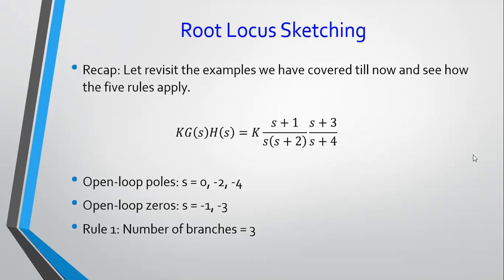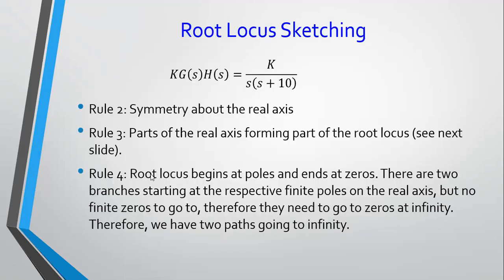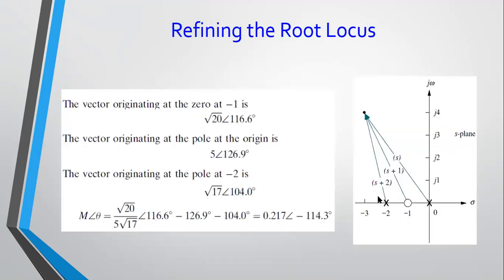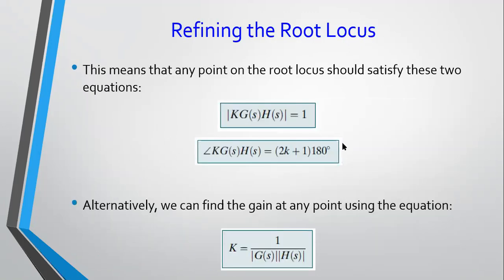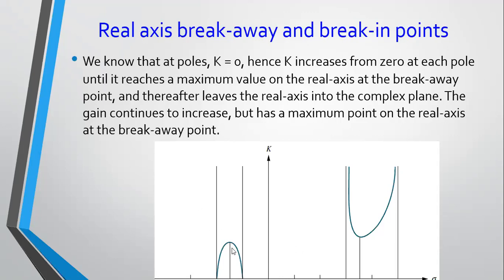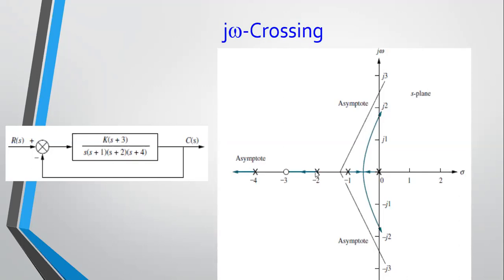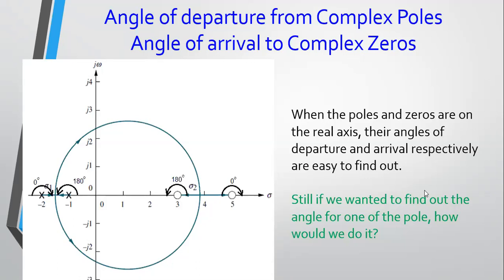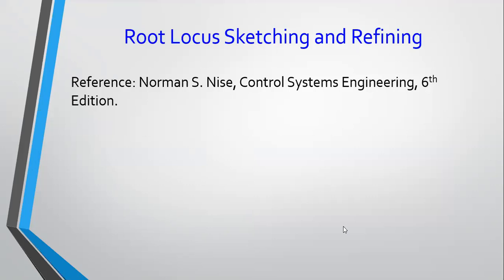Root Locus Refining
This video recaps the application of the five rules for root locus sketching, and describes the methods to calculate (1) break-away and break-in points, (2) jw-axis crossing and (3) angle of departure/arrival from/to complex poles/zeros for refining the root locus.